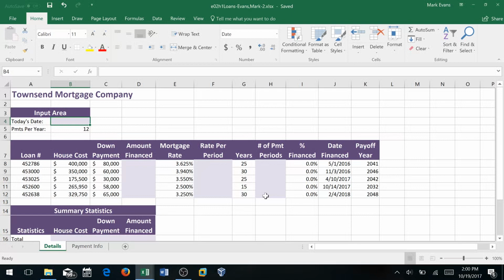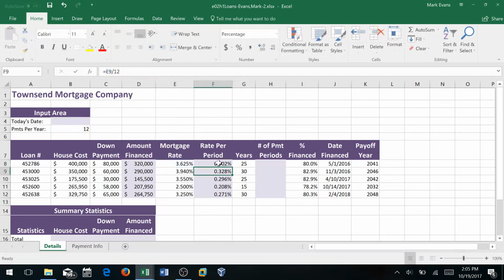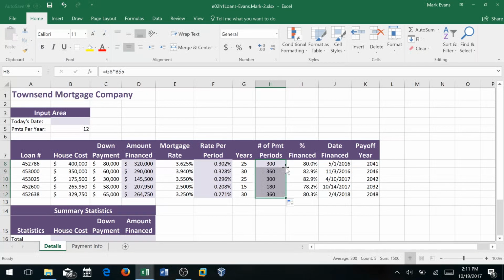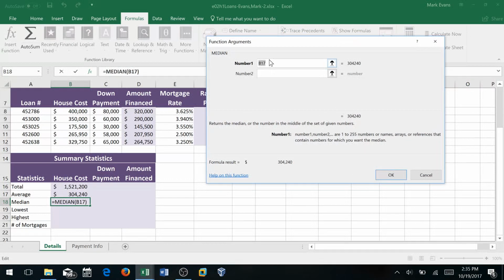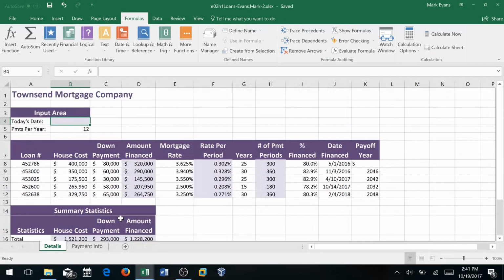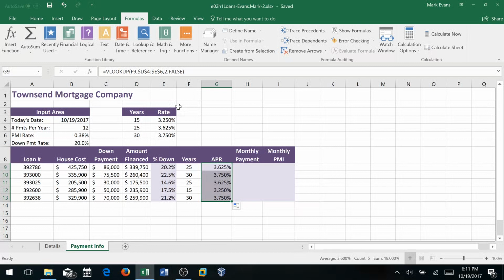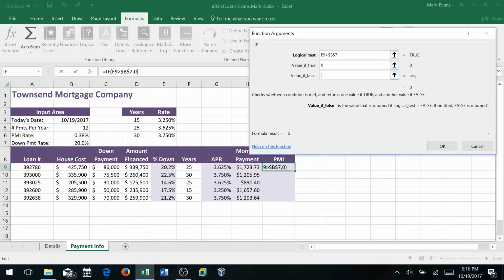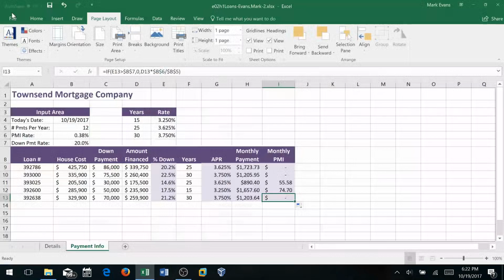Using Formulas and Functions in Excel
This video is part of the FastGadgets Tutorial Series.

In this video, I will walk the user through the use of absolute and mixed references, various formulas and functions available in Excel such as:
  - MIN
  - MAX
  -AVERAGE
  - SUM
  - MEDIAN
  - COUNT
  - TODAY
  -VLOOKUP
  - IF
  - PMT

This tutorial follows the text Exploring Microsoft 2016 by Poatsy.